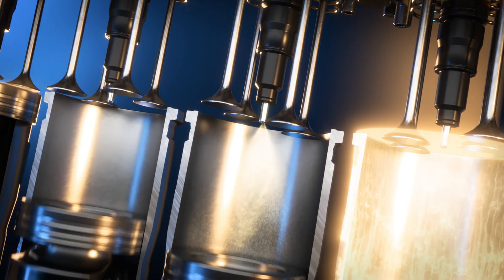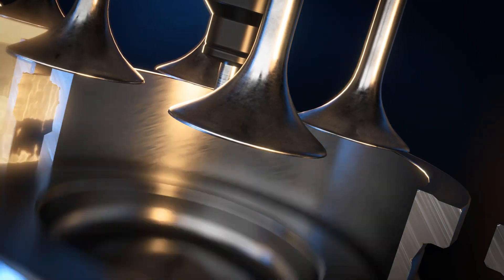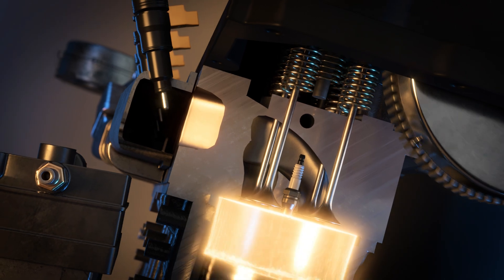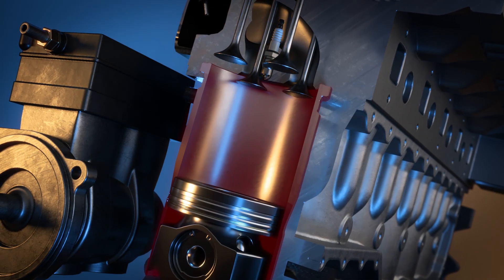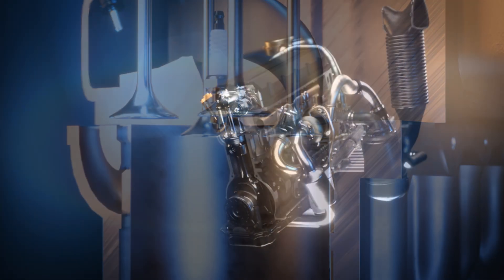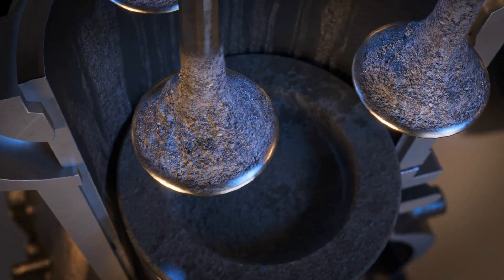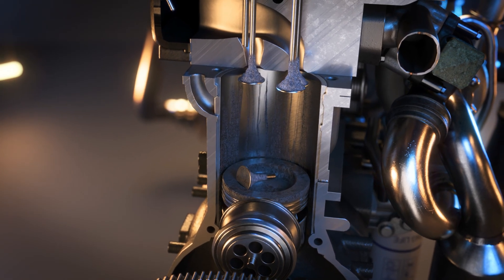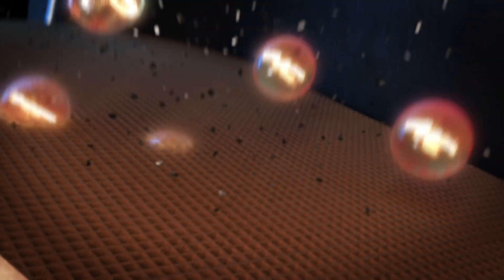CNG Dedicated Engine Oil: Driving Through Change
The development of CNG internal combustion engines is bringing new challenges. Fuel delivery in these engines has shifted from direct injector to port fuel injector. And the fuel itself has a different chemical composition. Dedicated CNG engine oil is specifically formulated to deliver the optimum level of ash-based and antioxidant chemistry.